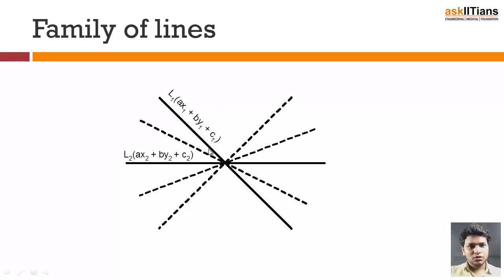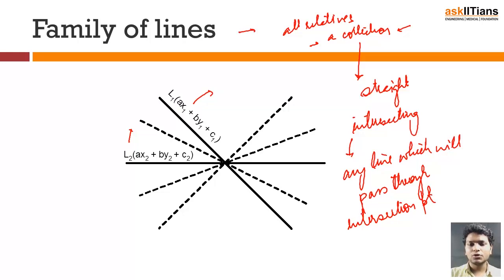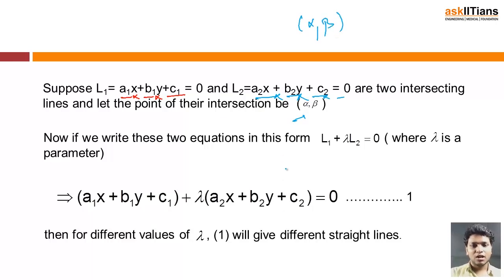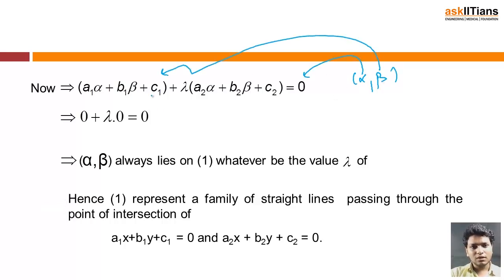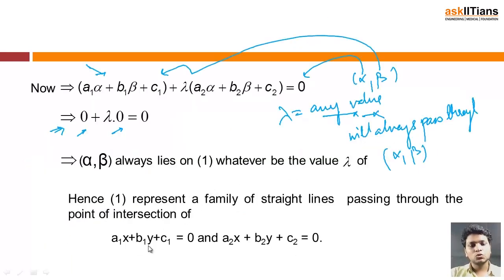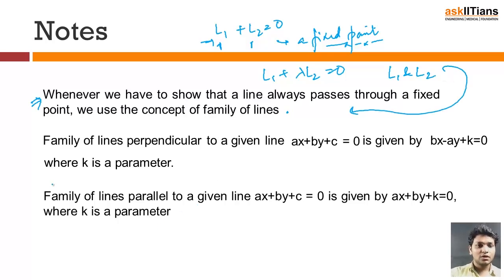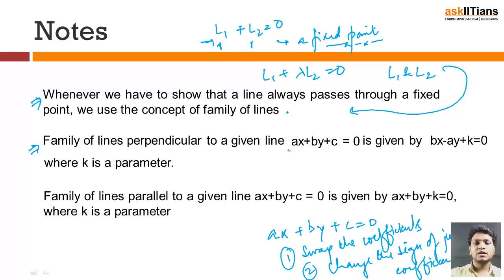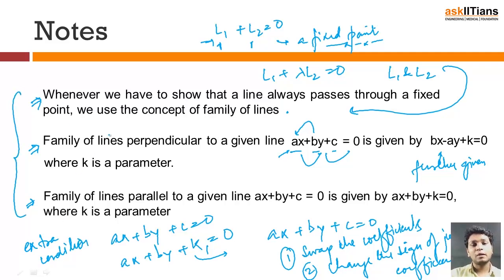Family of Lines | Lecture- 7 | Straight Lines | Math | Grade 11 | JEE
Sourabh Singh sir has explained  Straight Lines | Family of Lines

For more information on Permutation and Combination, refer to our revision notes on JEE Math